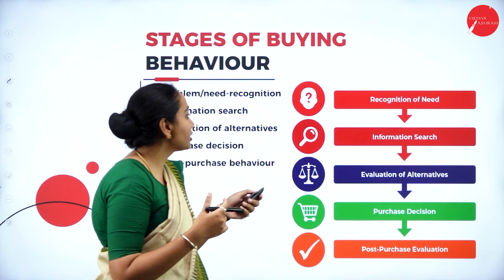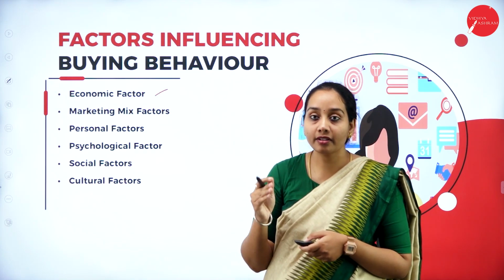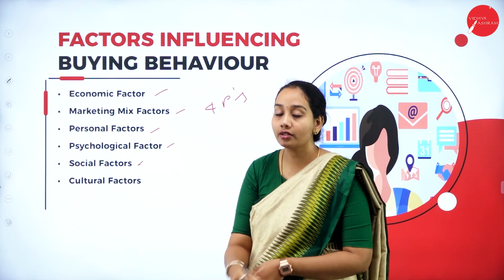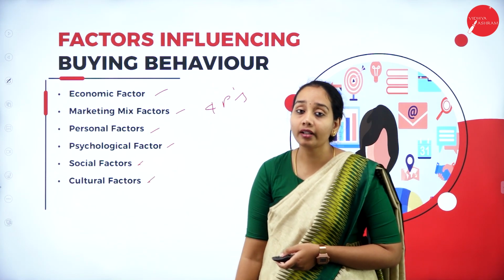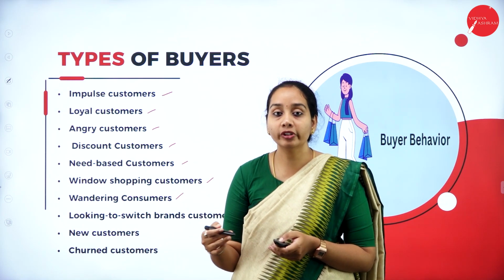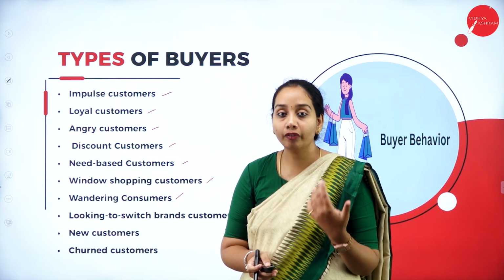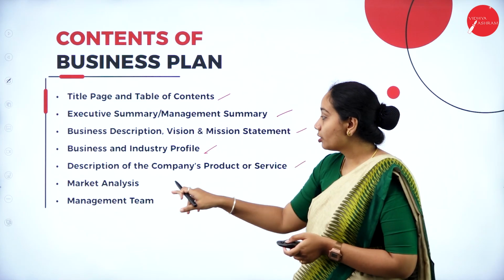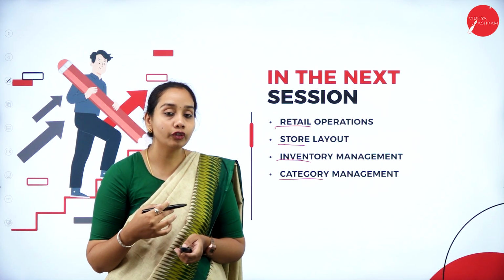DAY 02 | RETAIL MANAGEMENT | V SEM | B.COM |CONSUMER BEHAVIOUR IN RETAIL BUSINESS | L1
Course : B.COM
Semester : V SEM
Subject :  RETAIL MANAGEMENT
Chapter Name : CONSUMER BEHAVIOUR IN RETAIL BUSINESS
Lecture : 1